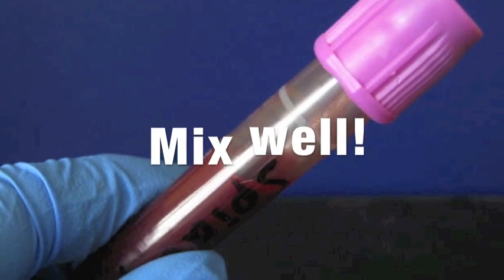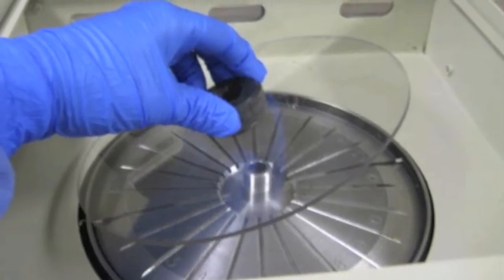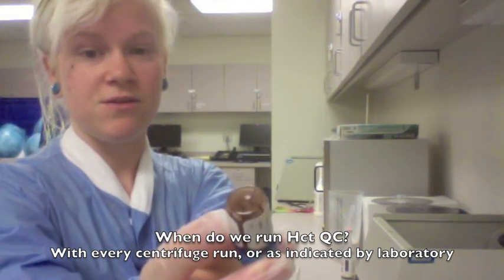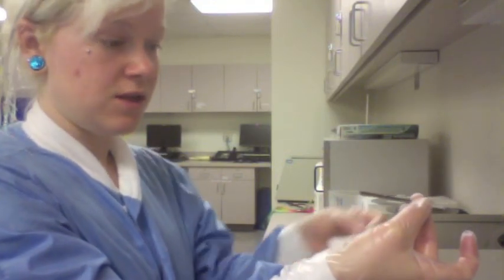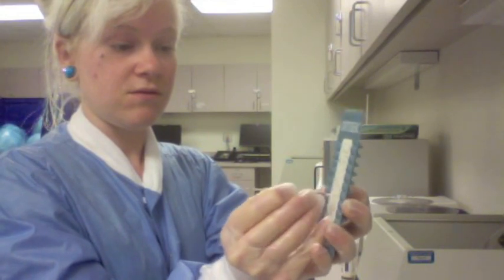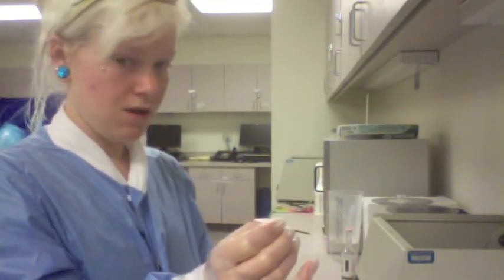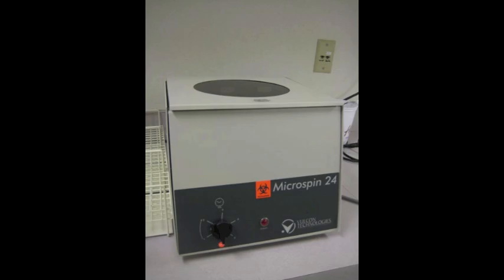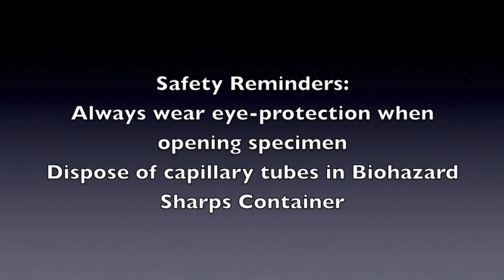MLS Hematocrit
Microhematocrit (AKA Hematocrit, crit, PCV): Significance, materials, sources of error, demonstration.